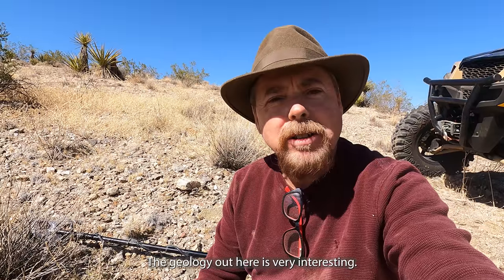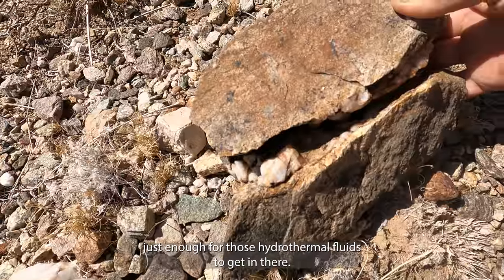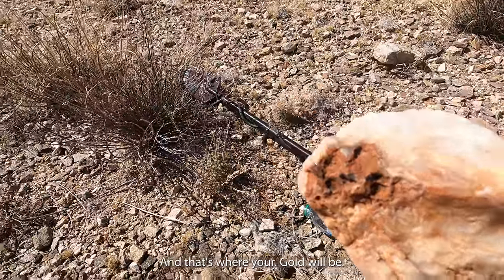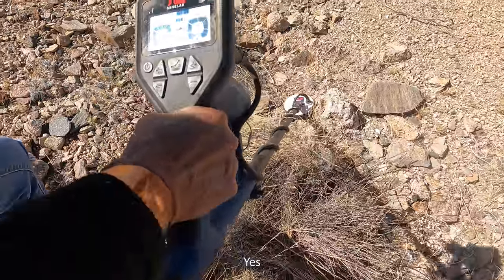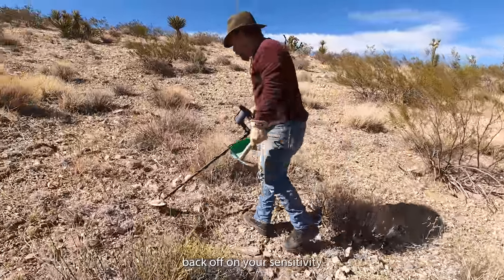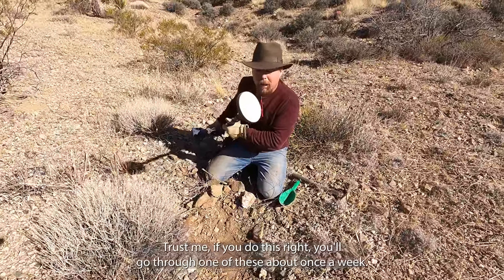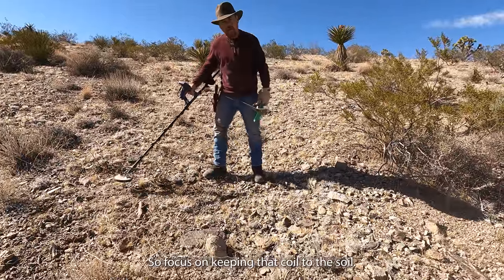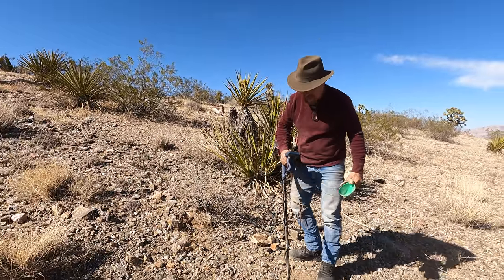Hillside Screamer's Everywhere. Metal detecting Eluvial Gold deposits.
We hit a patch of hillside screamers while prospecting for eluvial placer Gold in Arizona.  Using a Minelab Gold Monster 1000 -  this is what metal detecting for placer gold mining is all about , find the source ( Vein ) . PLUS more underground mining in our Drift mine .

 ( paid link's )
Gold Panning Equipment :

Mining Tools:
2 mode Light for Hard Hat